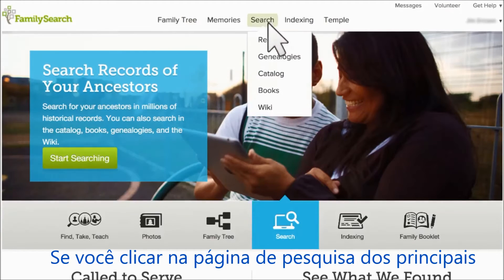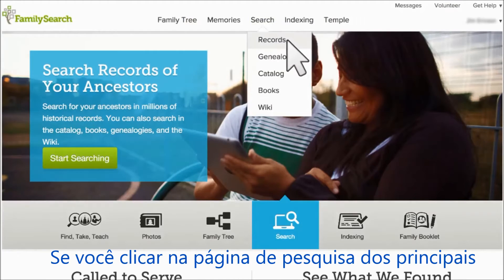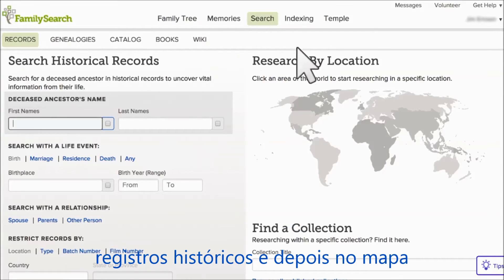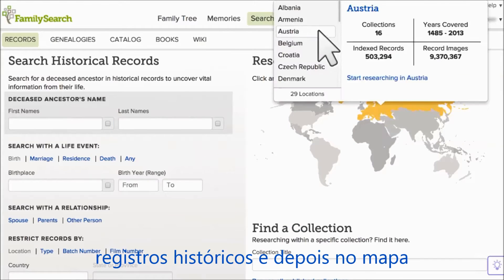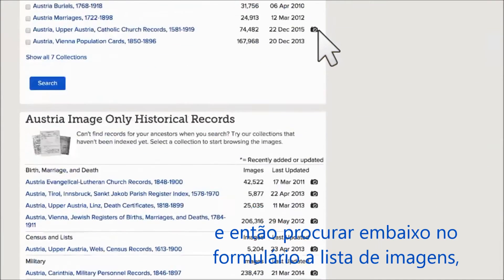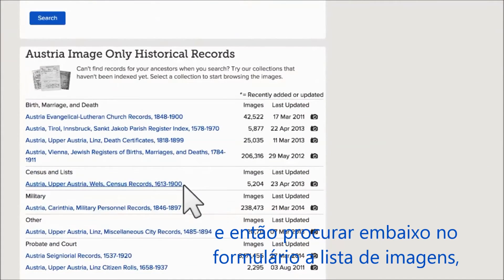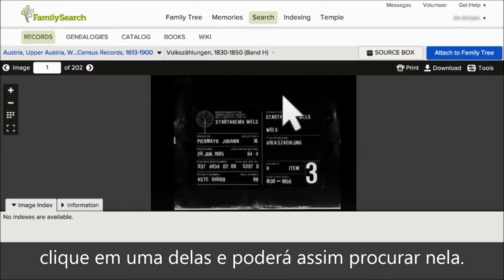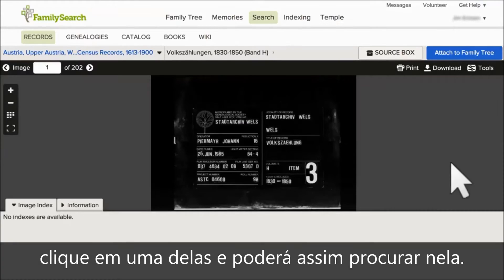Acessando registros não pesquisáveis - Robert Kehrer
Robert Kehrer, gerente sênior de produtos do FamilySearch, explica como acessar os registros não pesquisáveis no site FamilySearch.org